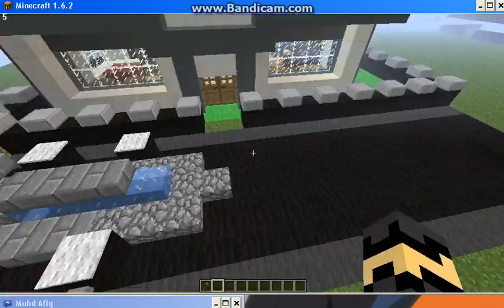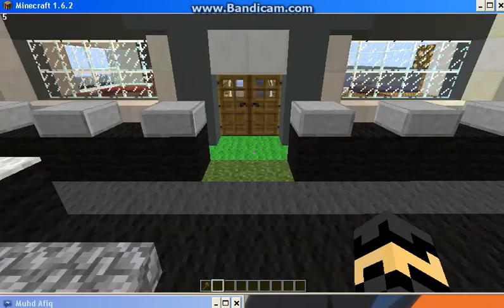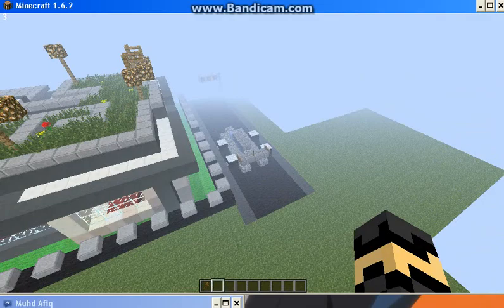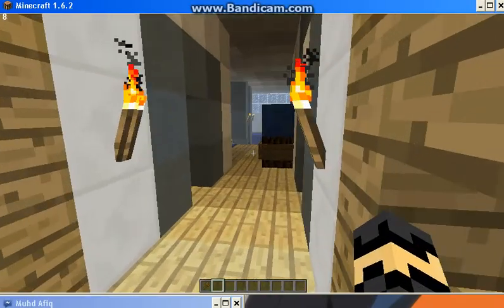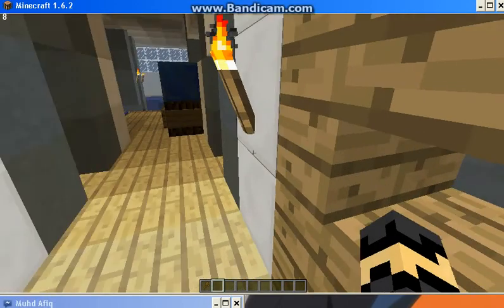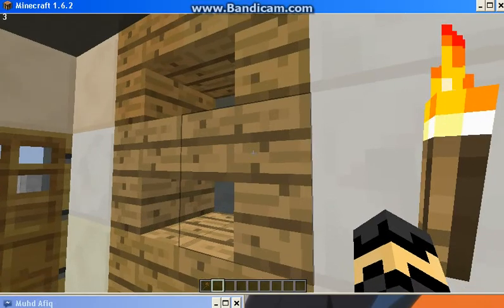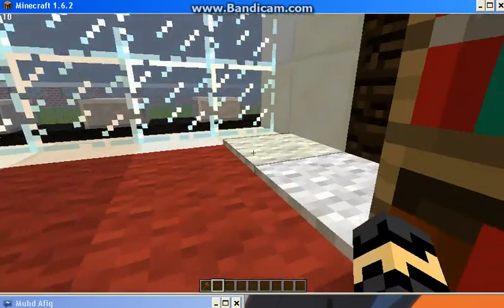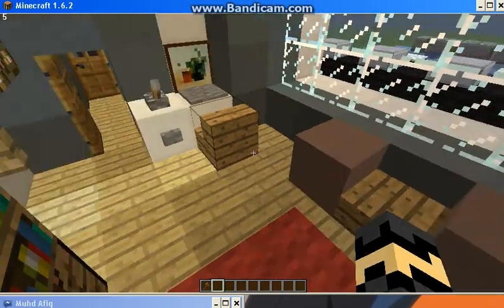Simple Modern House Design And Decoration Ideas For Minecraft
This video show you a simple modern house design and some ideas for decorations in your house . Hope you enjoy it .

Subscribes :D